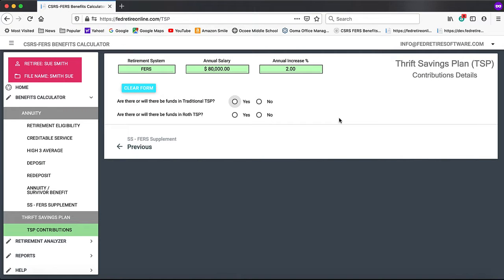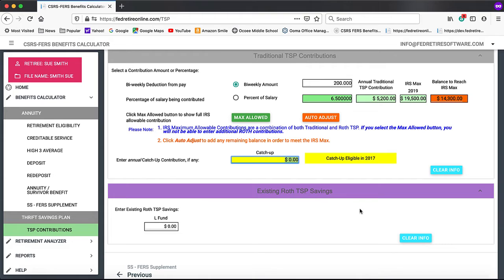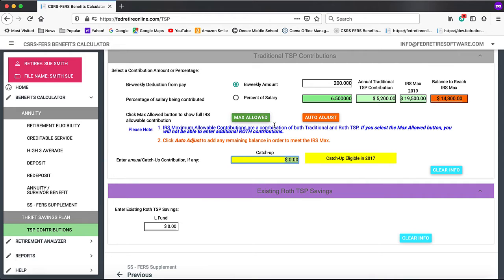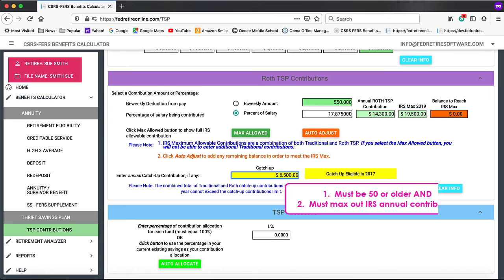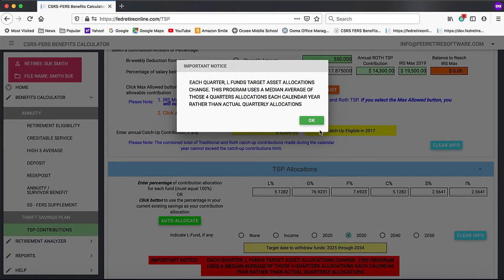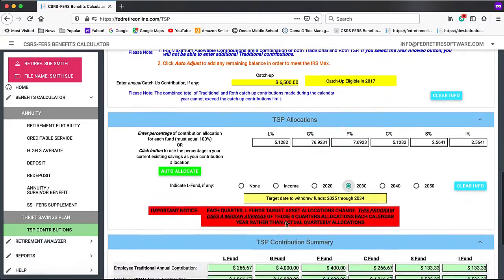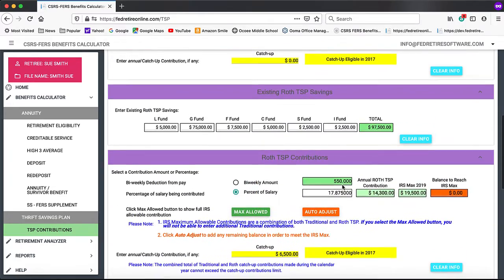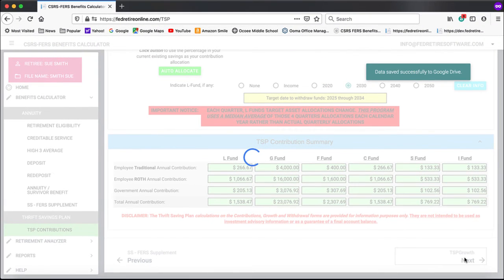TSP Contributions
This video will teach you how to enter data in the correct way on the Thrift Savings Plan (TSP) - Contributions form in the CSRS FERS Benefits Calculator.